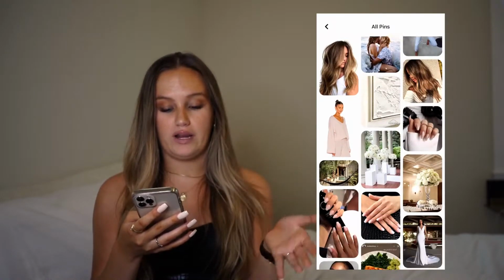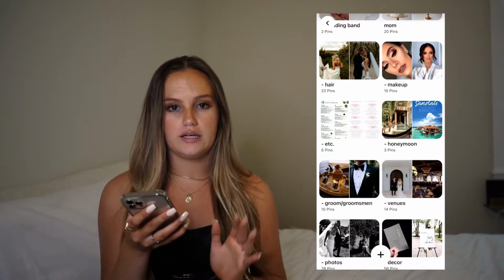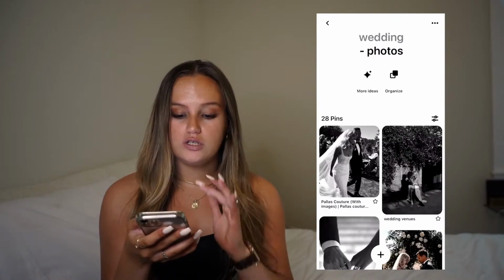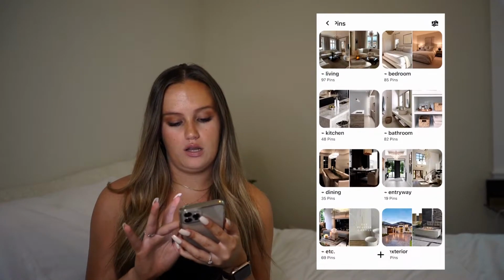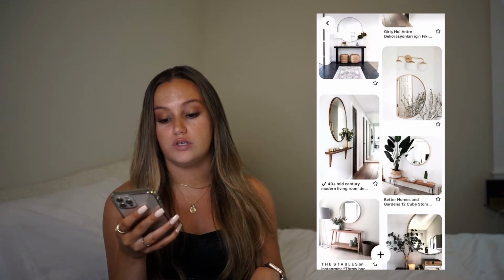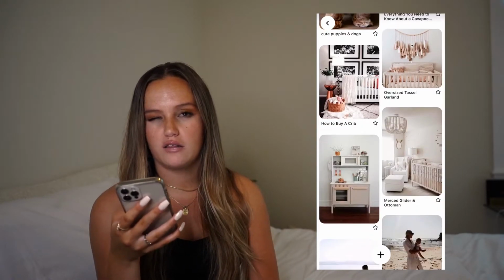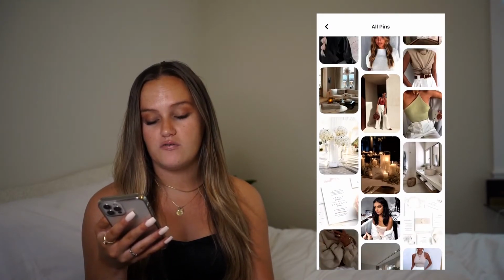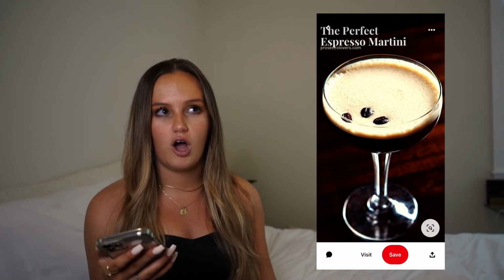going through my pinterest | 2021 trends and inspiration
thought this would be a fun and different video! hope you all enjoy and of course check out my pinterest :)